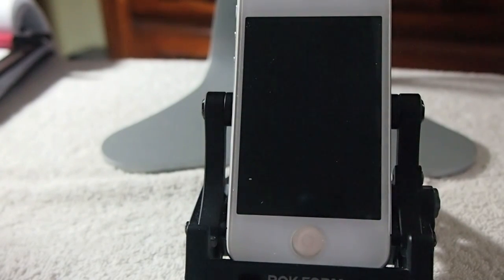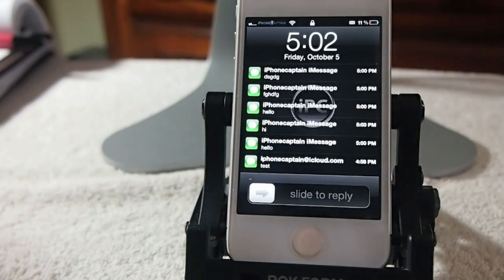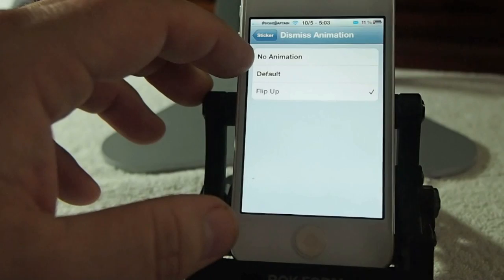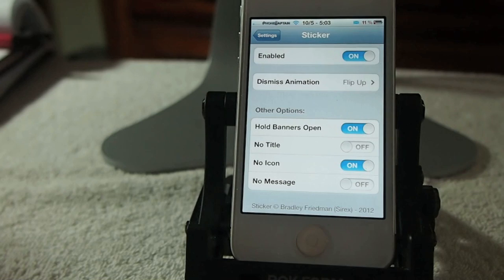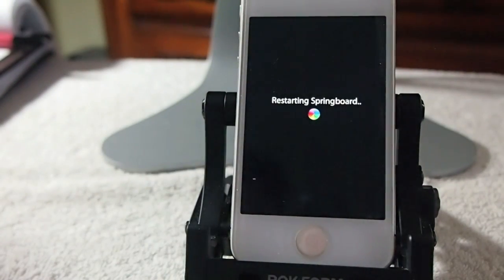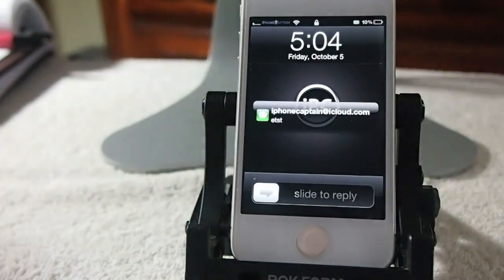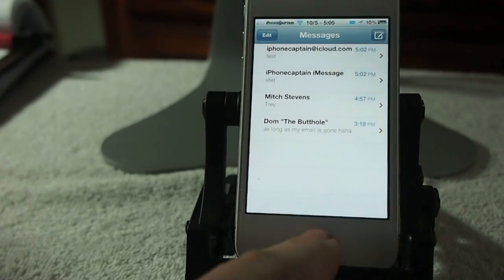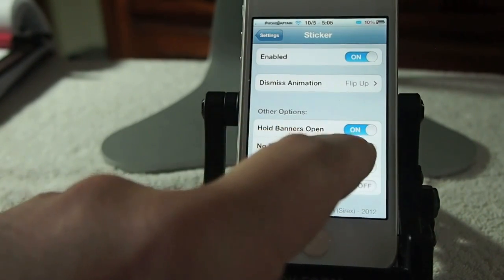Sticker Cydia Tweak($0.99): Control What Appears In Banners